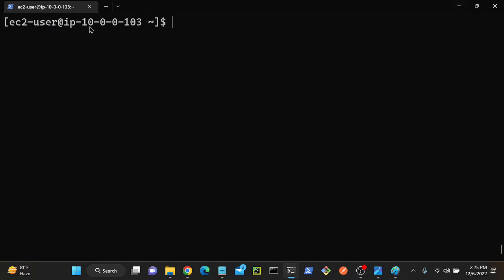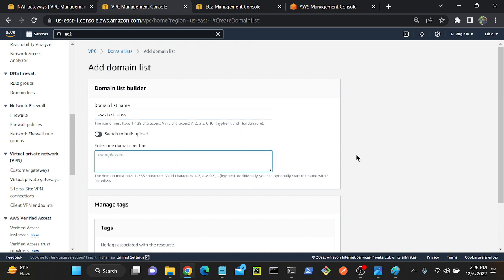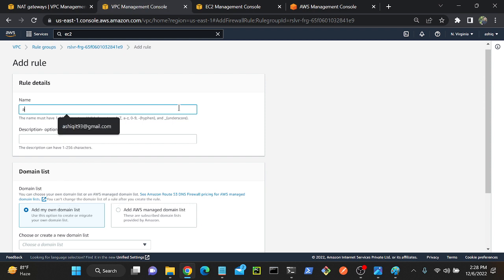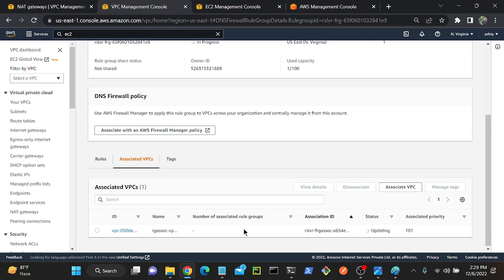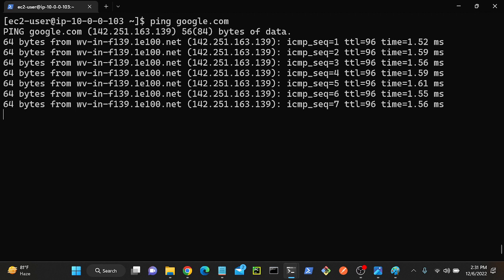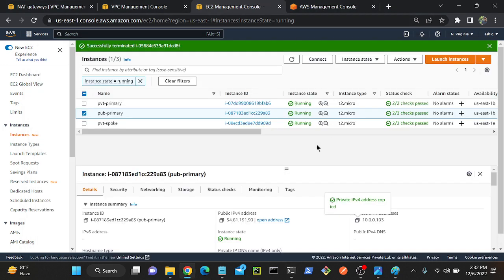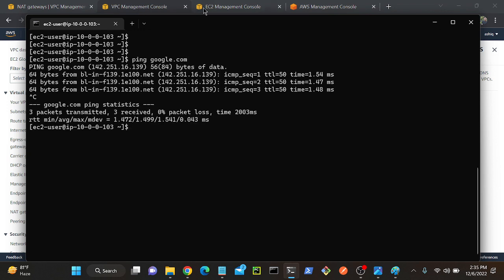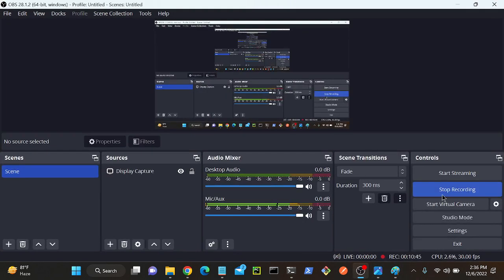How to Create AWS DNS Firewall | Restrict AWS VPC Outbound Communication